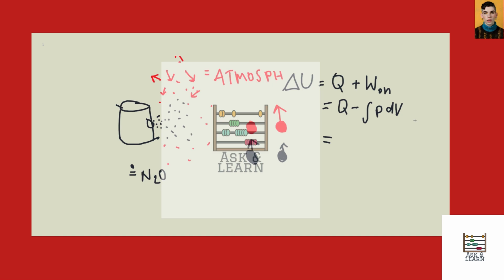In another test, the valve of a 500-L cylinder full of the gas mixture at 2000 psi (gauge pressure)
In another test, the valve of a 500-L cylinder full of the gas mixture at 2000 psi (gauge pressure) is opened wide so that the gas rushes out of the cylinder very rapidly. Why might some condense during this process? (a) This is an isochoric process in which the pressure decreases, so the temperature also decreases. (b) Because of the rapid expansion, heat is removed from the system, so the internal energy and temperature of the gas decrease. (c) This is an isobaric process, so as the volume increases, the temperature decreases proportionally. (d) With the rapid expansion, the expanding gas does work with no heat input, so the internal energy and temperature of the gas decrease